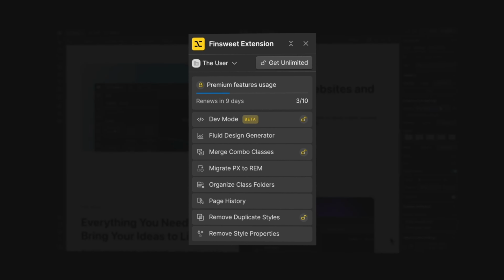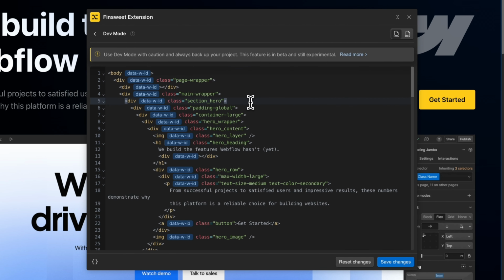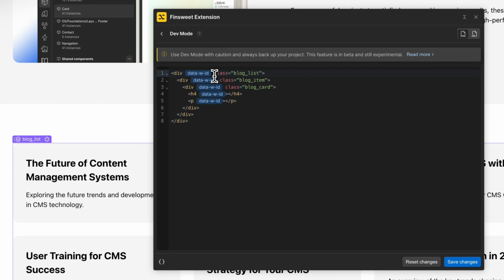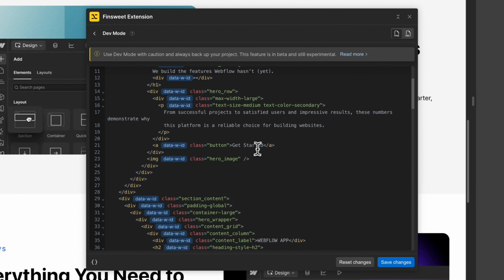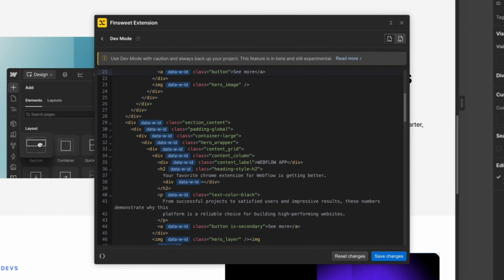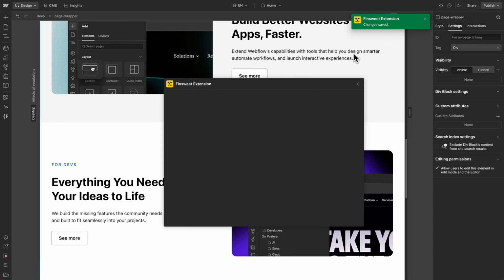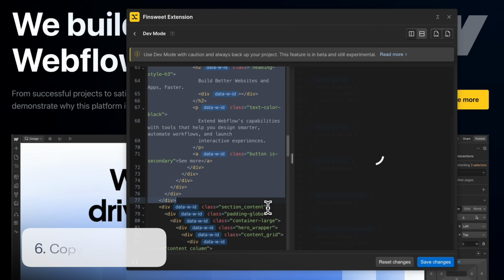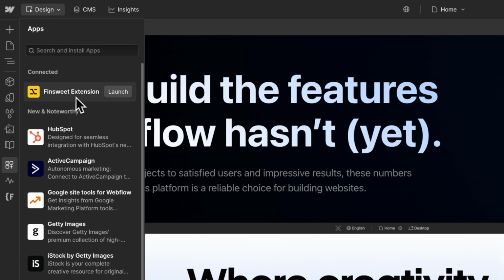6 cool things you can do with Dev Mode in Webflow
Discover how Dev Mode in Finsweet Extension makes your @Webflow  workflow faster and more powerful. From advanced class editing to custom code tools — here are 6 use cases that will level up how you build.

// TIMESTAMPS

00:00 Intro
00:20 Find classes, attributes, tags & styles
00:29 Add attributes
00:47 Bulk text change
01:10 Bulk classes change
01:36 View and update CSS styles
01:53 Copy page code
02:03 Free & premium features
02:15 Outro

// ABOUT US

// SOCIAL